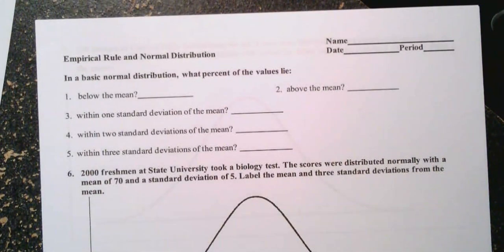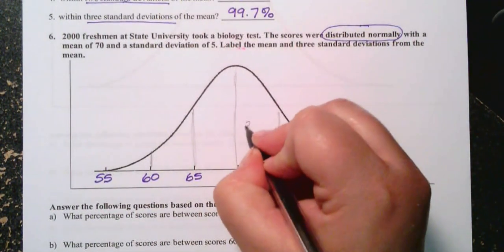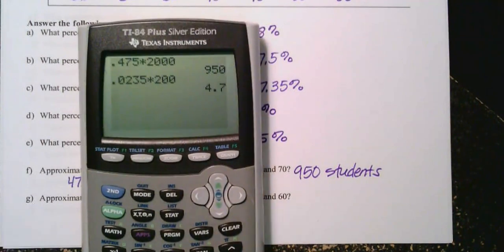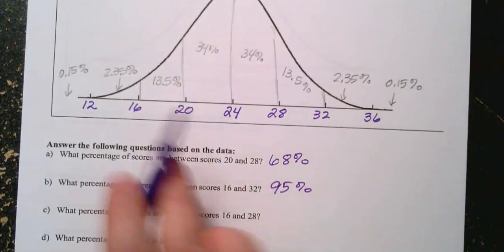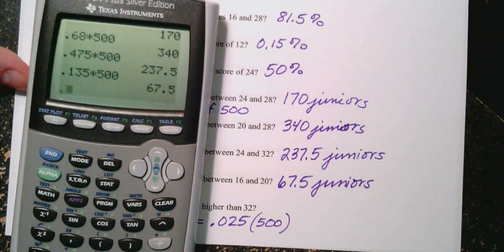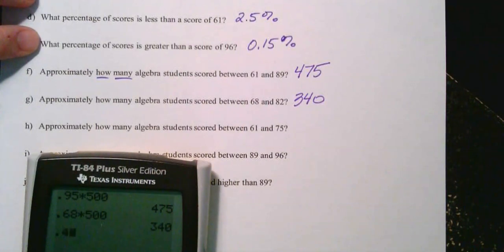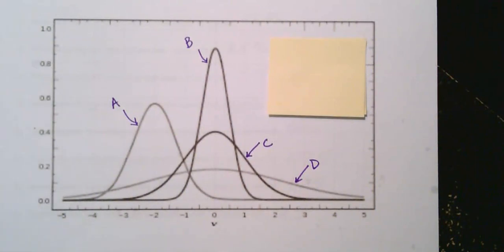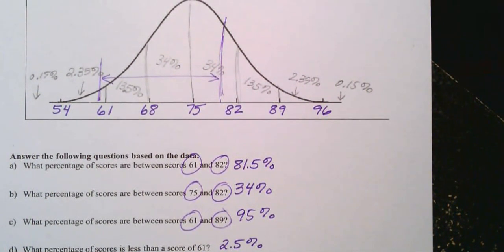Normal Distribution Examples (Worked out HW key)